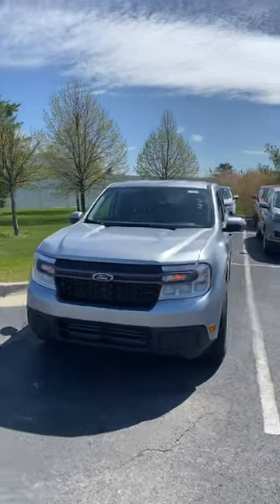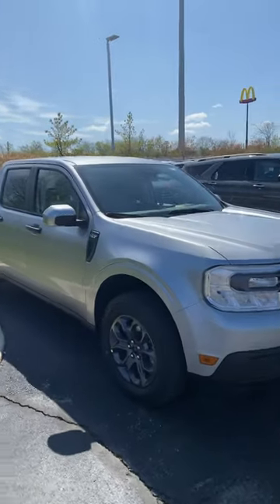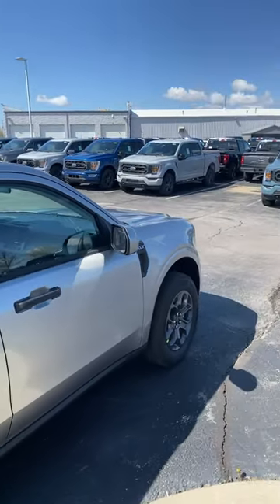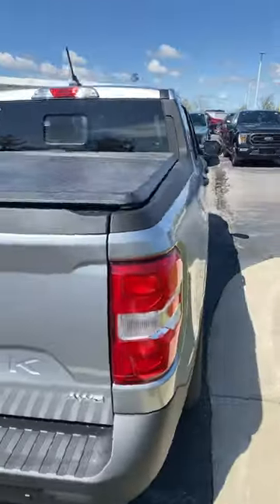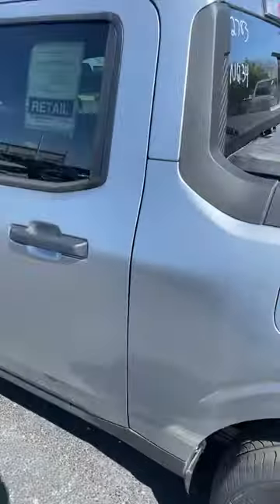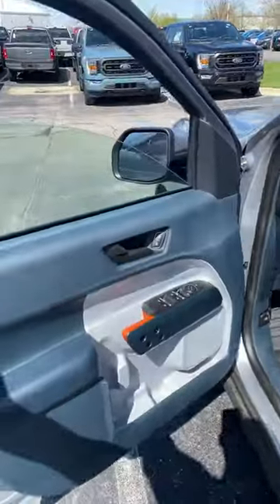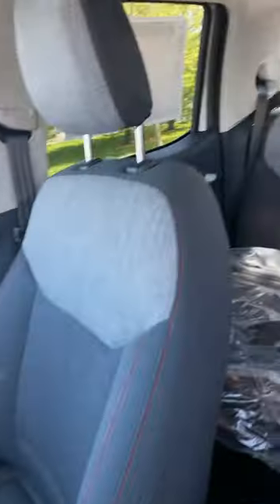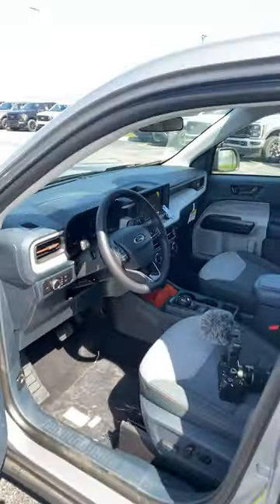2023 Ford Maverick XLT AWD Luxury Package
Spirit Ford